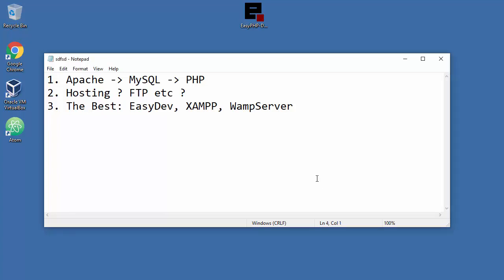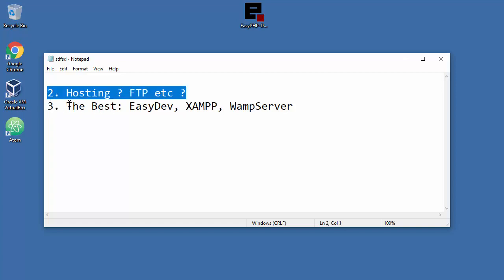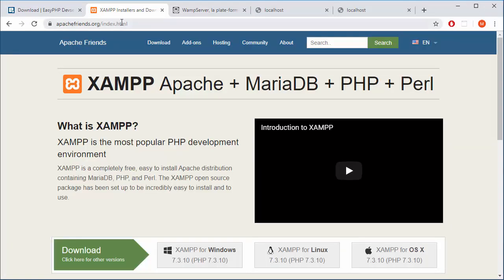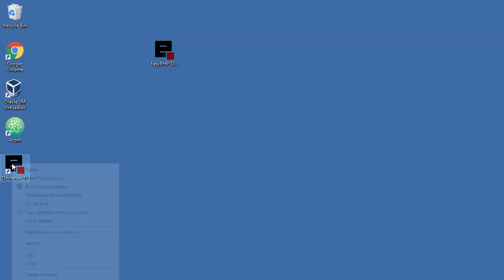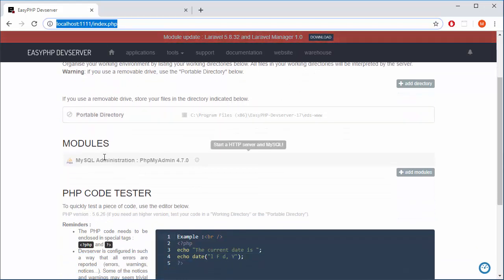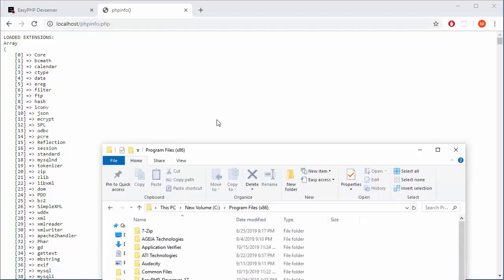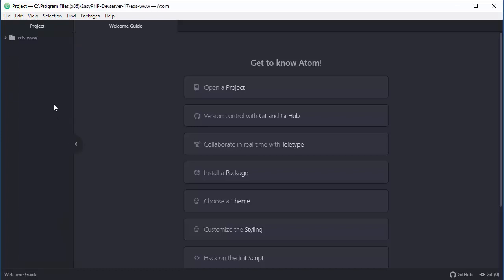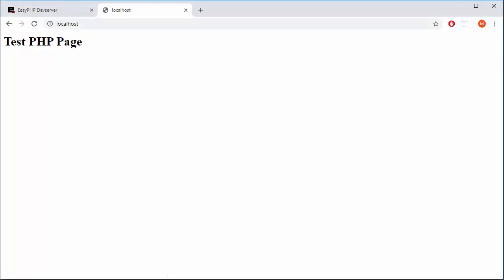PHP Tutorial - 2 - Localhost as WebServer